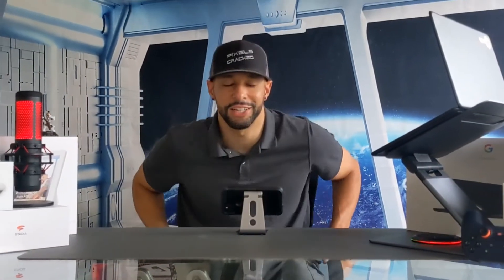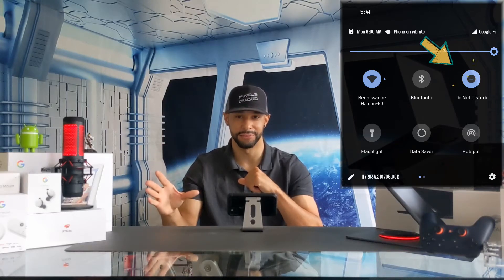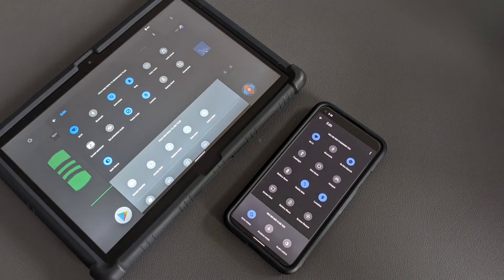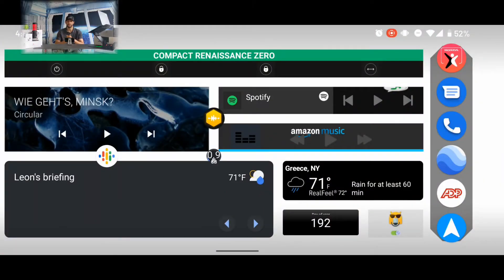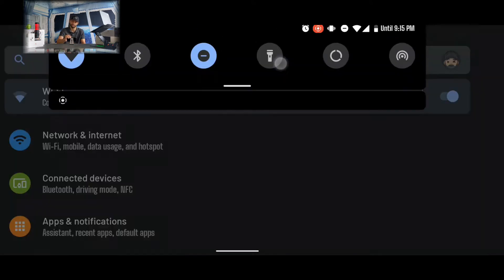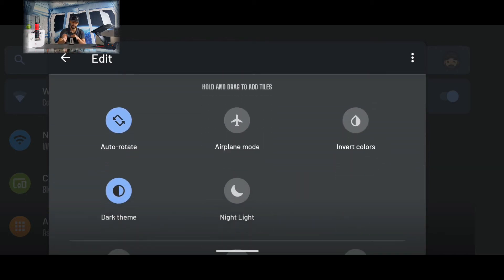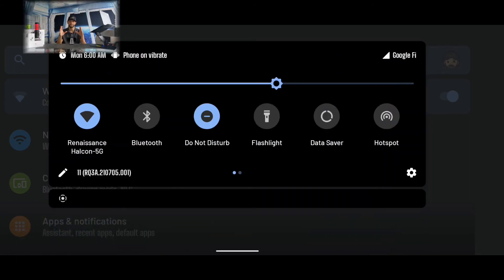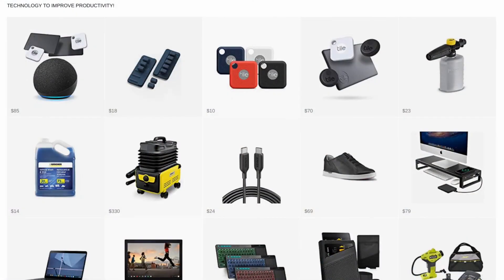Android: How To Edit, Organize & Use Quick Settings & Access Phone Settings Tutorial!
In today's video we will be talking more about Android optimization by demonstrating how to use, edit and organize quick settings tiles and access phone settings.

Quick settings are shortcuts to accomplishing basic tasks on your Android device quickly.

When we say Android device, quick settings can be edited on Android tablets and smartphones.

Optimizing quick settings is important because it allows you to enable or disable the settings you use most.

For example, one of my favorite quick settings is Do Not Disturb or DND as I call it.

If you’re looking to focus and improve your productivity, DND is a must have quick setting.

When DND is enabled it blocks notifications from apps, messaging and phone.

DND is also customizable, which means we can configure what notifications are allowed and how long DND itself runs.

We’ll be talking more about DND in a future video as a tool to help you focus and boost your productivity.

For reference, I’m using the Pixel 5 running Android 11 with Nova Launcher which I did a tutorial about.

Depending on your phone, Android version and launcher, results may vary slightly.

For example, the pencil icon that you tap to edit the quick settings may be in a slightly different area on your Android device compared to mine.

The goal is to produce more videos like this so we can increase coverage of Google related hardware and software.

As always, I only feature products or services that I buy, use or am interested in.